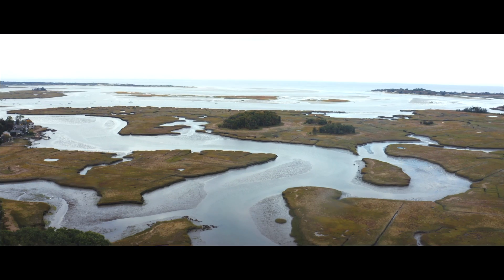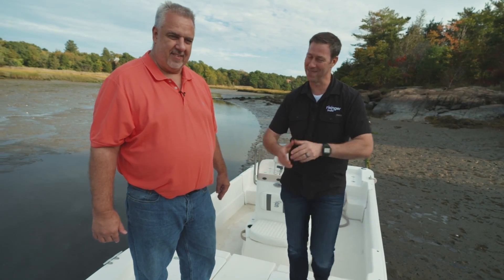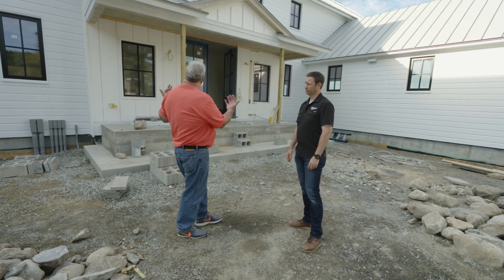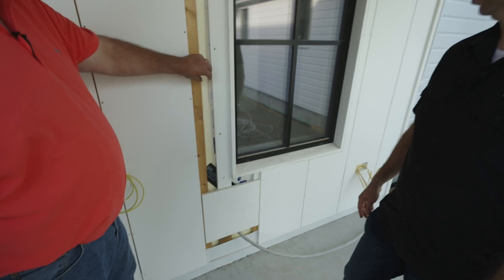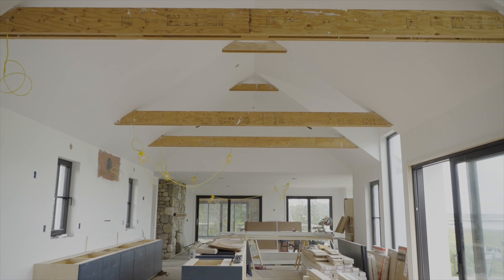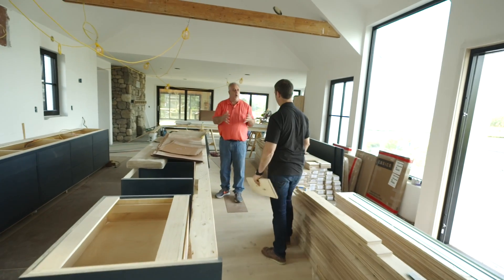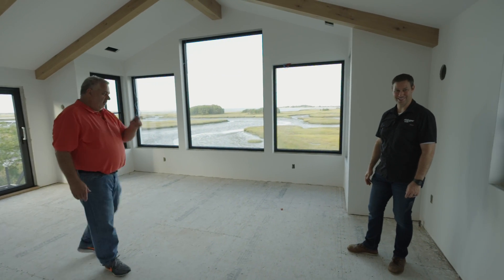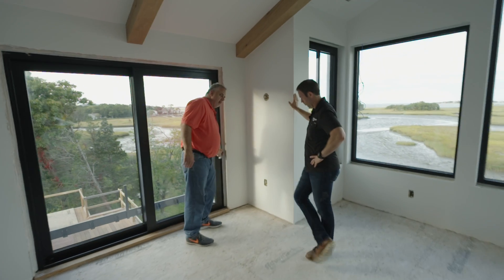High Performance 2x8 Wall Assembly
Steve is a master at building houses that will stand the test of time, and this is no exception. This new construction not only looks beautiful but will be able to stand up to whatever this coast environment throws at it. This modern farmhouse is situated on a picturesque estuary, which Steve called in the help of Schueco, a high performance window manufacturer, to bring some perfectly placed and sized windows to the project. Just like any project of Steve’s the mechanicals are always exciting to look at! Follow Matt and Stave around where they’ll go over a bit of everything from the high performance 2x8 wall assembly at play, to some clever design techniques, all in all which help make this house a true masterpiece.